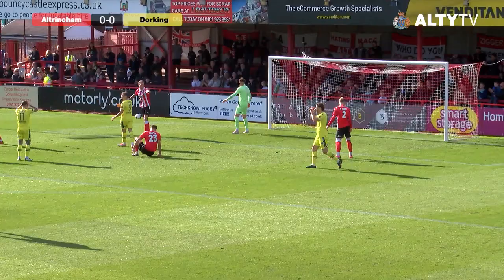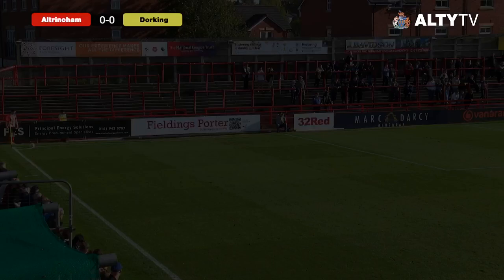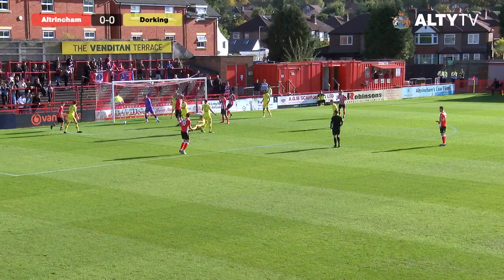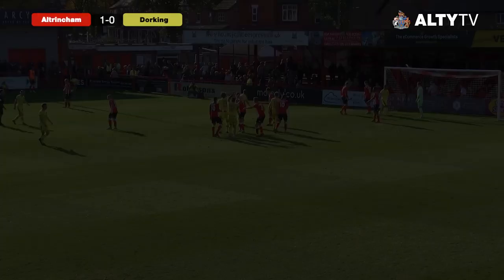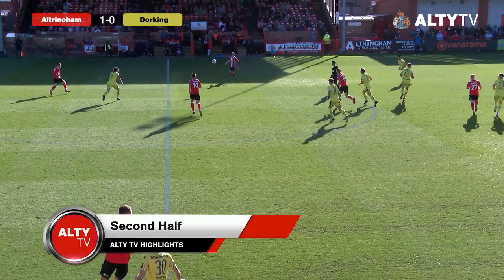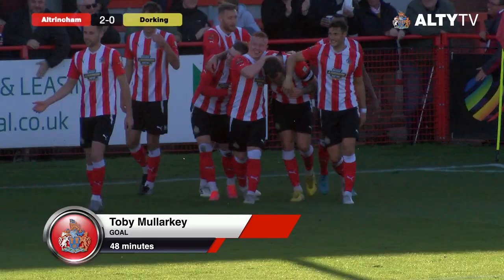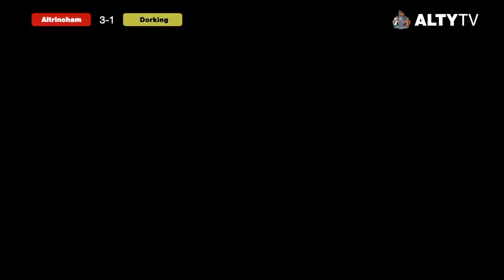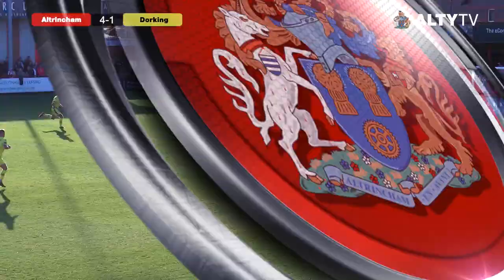Altrincham Vs Dorking Wanderers | Official Extended Match Highlights | 08/10/2022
Official extended multi-camera angle Alty TV match highlights and goals: Altrincham 4-1 Dorking Wanderers. English National League football.
Goals from Ryan Colclough, Preston North End loanee Aaron Bennett, Toby Mullarkey and Marcus Dinanga